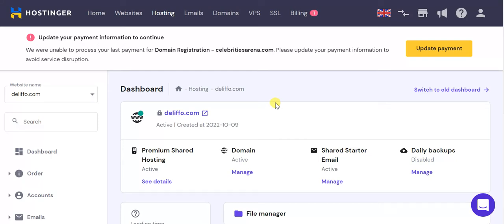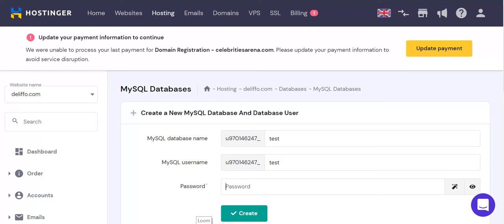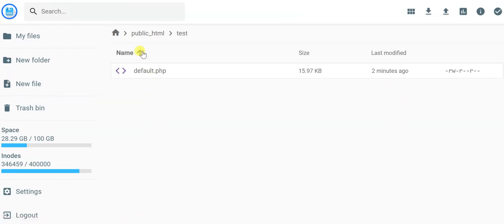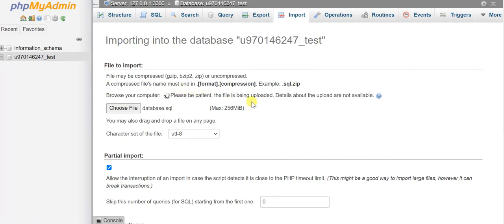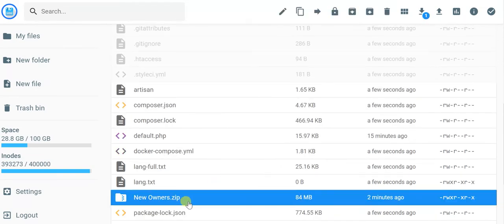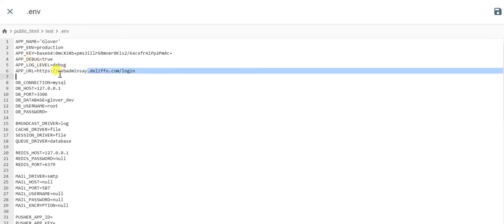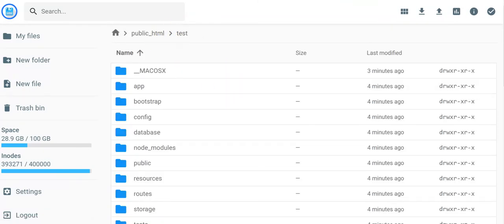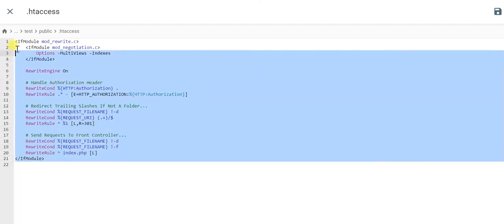How to deploy Laravel project on a server.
We upload laravel project on a server, configure the .env file and connect to mysql database.